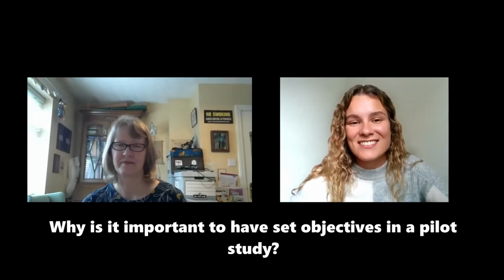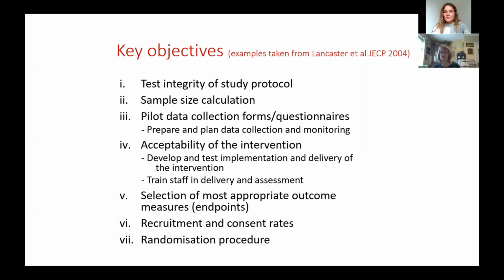Why is it important to have set objectives in a pilot study?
An introduction to Pilot and Feasibility Study objectives, presented by Gillian Lancaster and Katie Mellor on behalf of the Pilot and Feasibility Studies working group